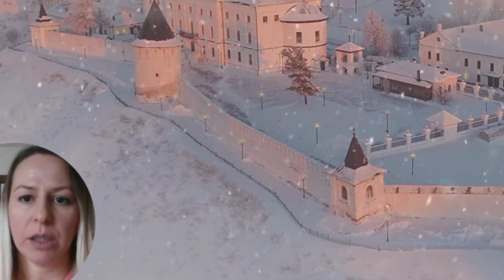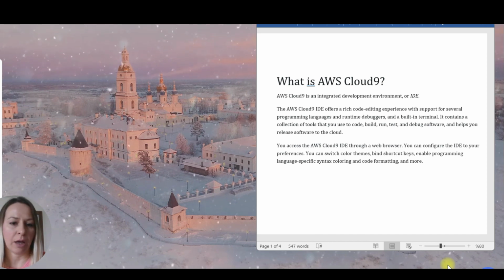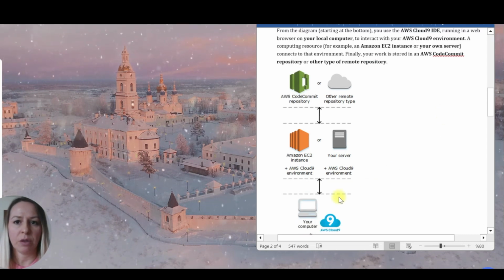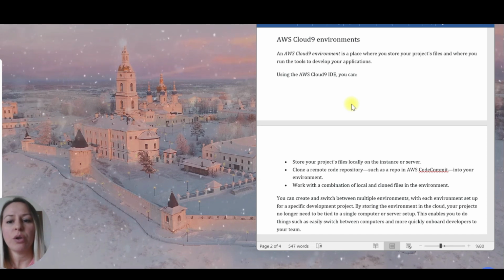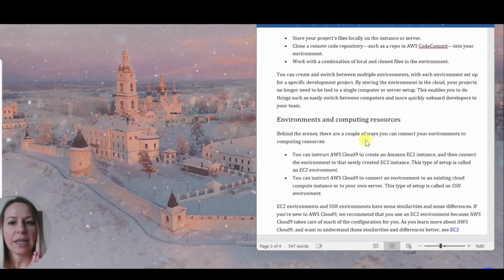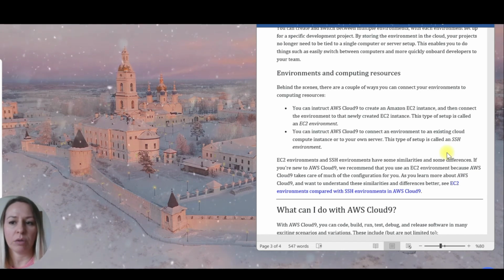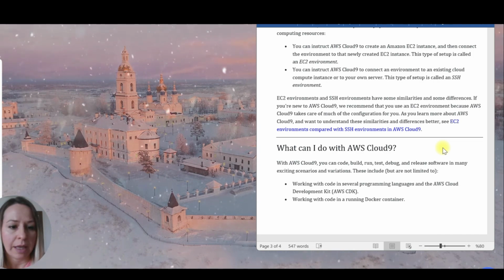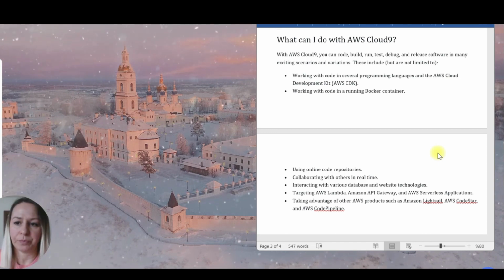What is AWS Cloud9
📸 Texcortex AI APP What is AWS Cloud9

This topic explains how to set up to use AWS Cloud9 as the only individual in your AWS account, and you are not a student. To set up to use AWS Cloud9 for any other usage pattern, see Setting up AWS Cloud9 for the correct instructions